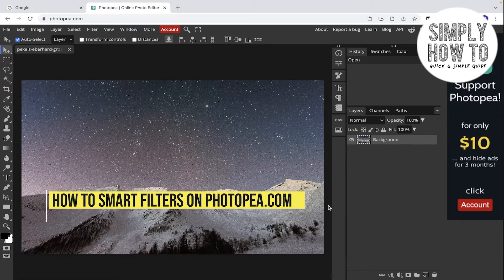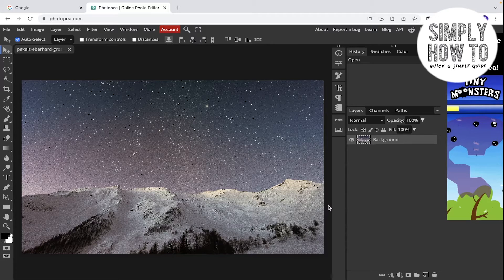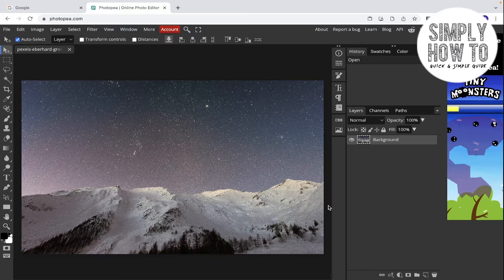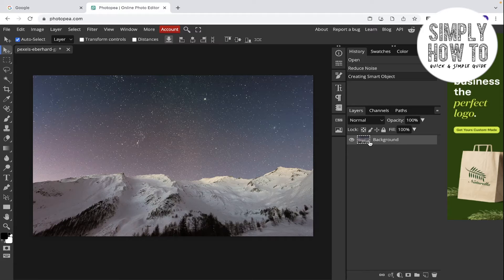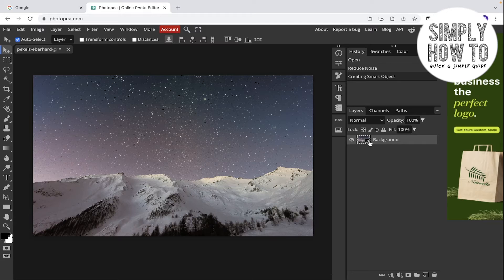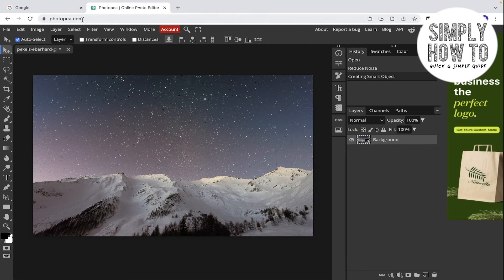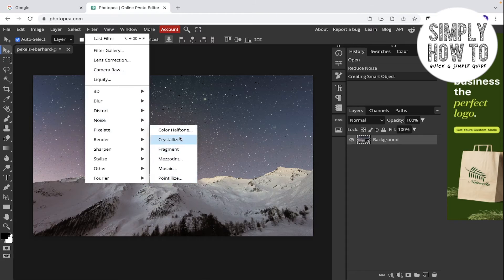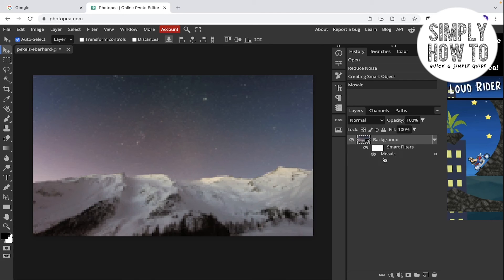How to Smart Filters on Photopea.com